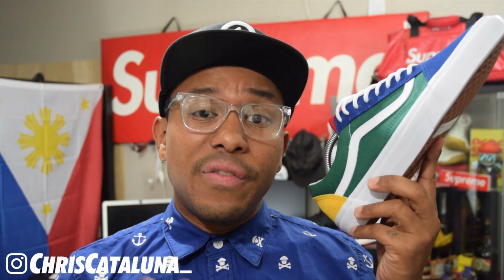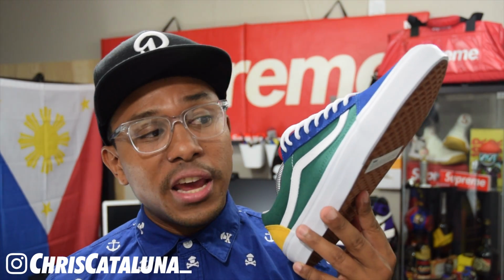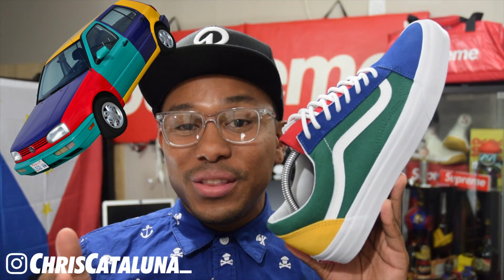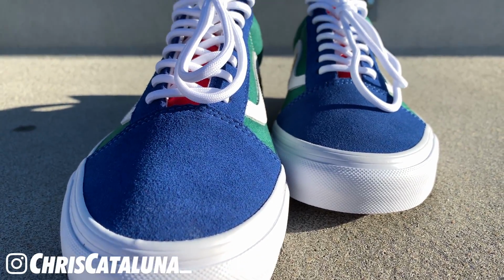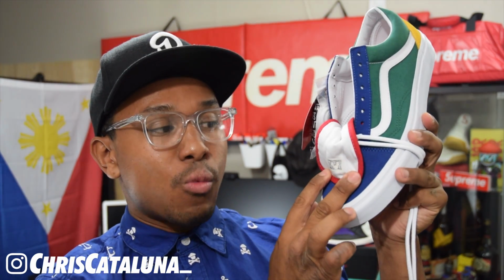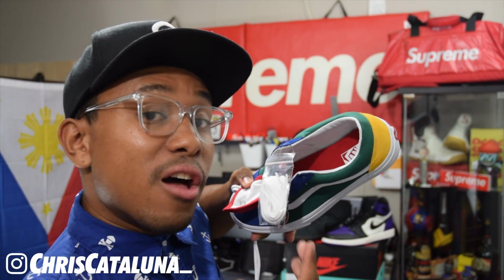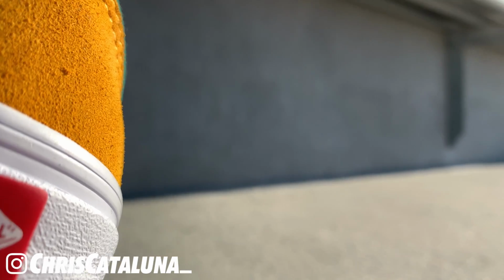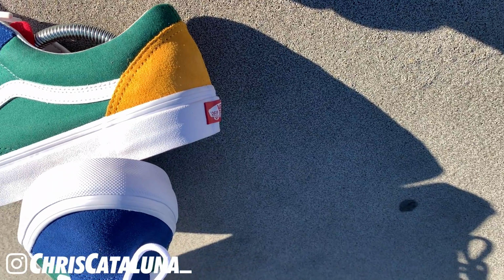VANS "YACHT CLUB" OLD SKOOL IS DOPE!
These are the VANS OLD SKOOL "Style 36" YacHh Club shoes. They released back in February 2018, but they're "new to me". It's a dope color kick. What do you think about 'em?

卿Mittens - Too Easily